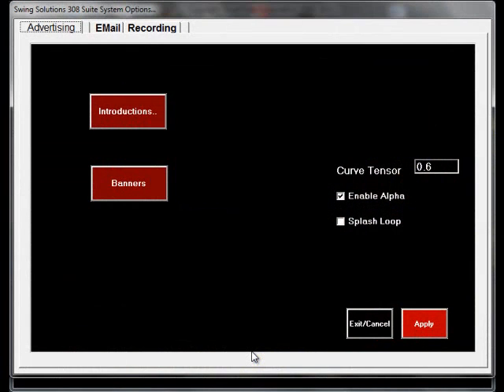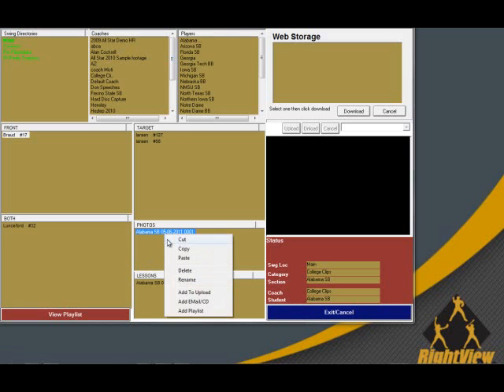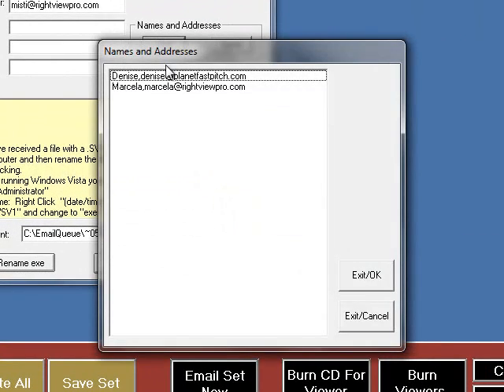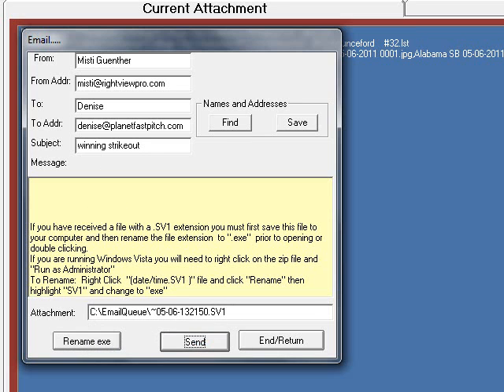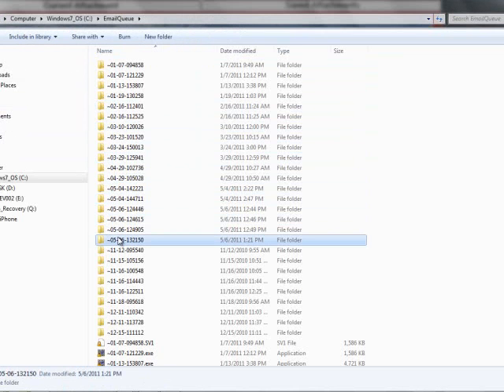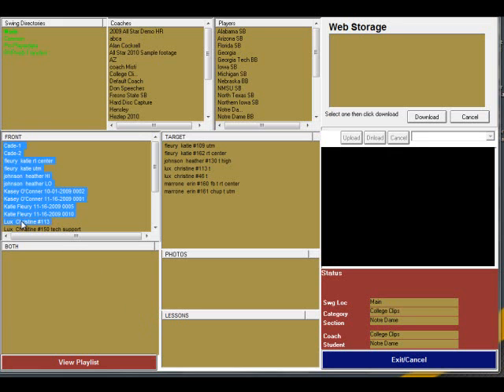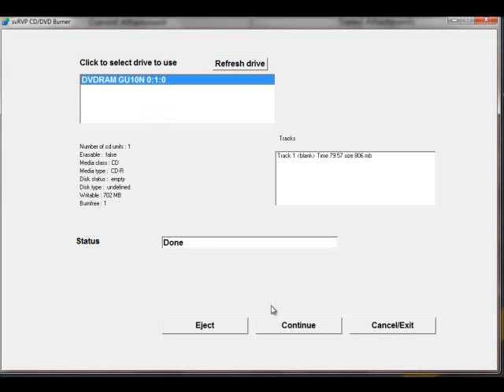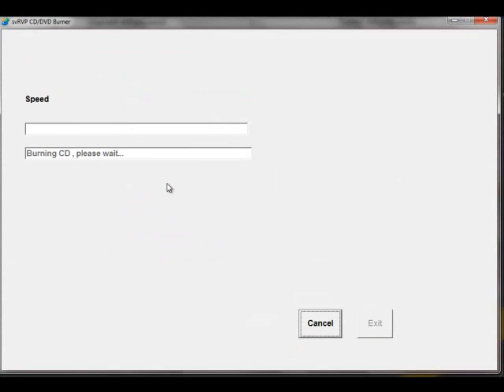RVP Video Help: Email & CD Burn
Sending 1 or 2 clips by Email is an easy way for RVP Analysis System users to share their swings or pitching motions.  For IS300 users, CD Burn allows you to send a larger set of swings by burning them to a CD.

RVP Video Help Files are designed to help customers use their RightView Pro software to its fullest potential.  To download the full version of our Help File, please